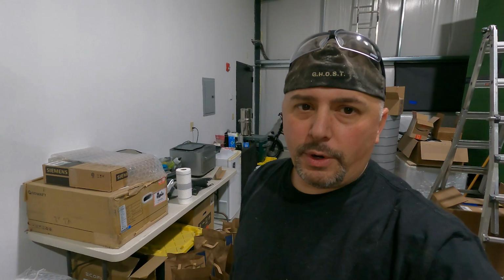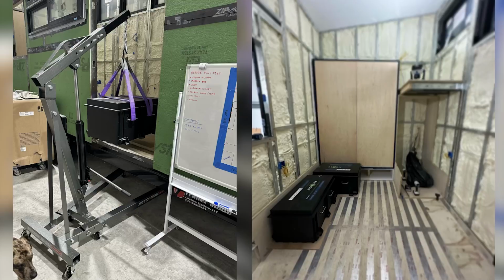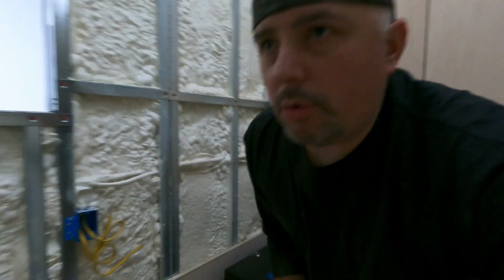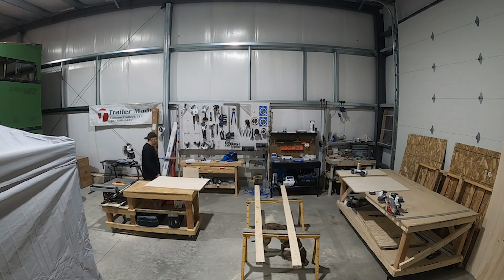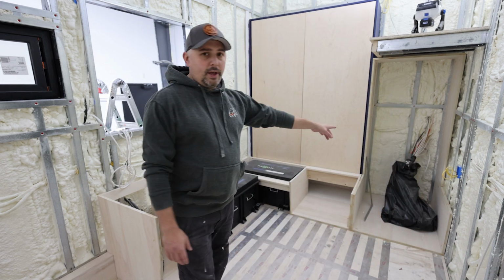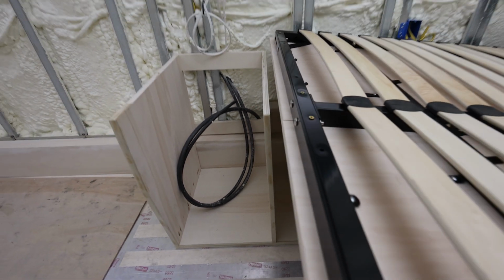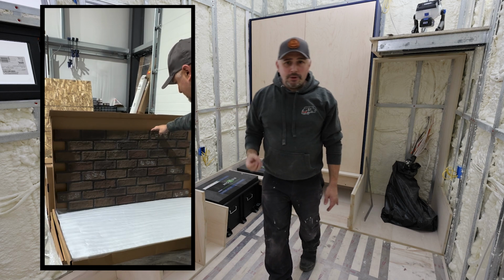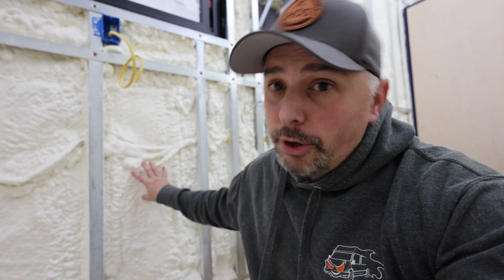30 kWh Batteries in my Tiny House 300 POUNDS Each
Tiny home is coming along slowly but surely...

Amazon Store:

Big Battery(dot)com:
Code: TOCCI10